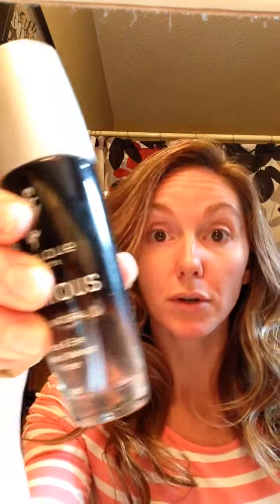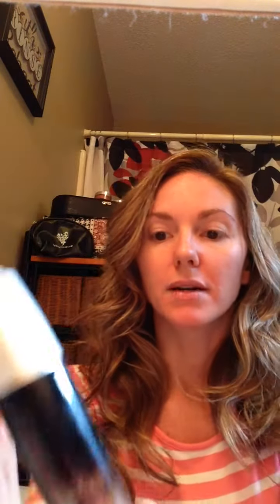October Kudos **Prime Time**